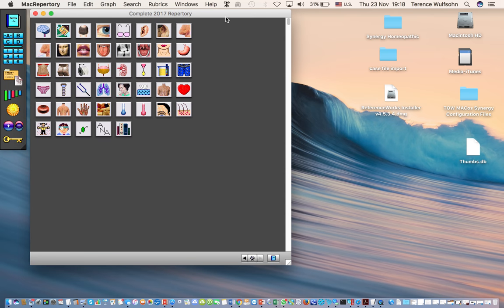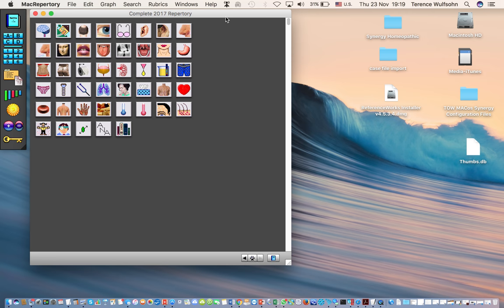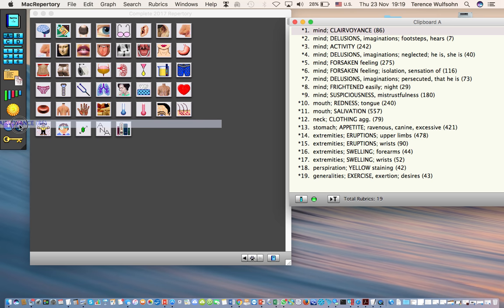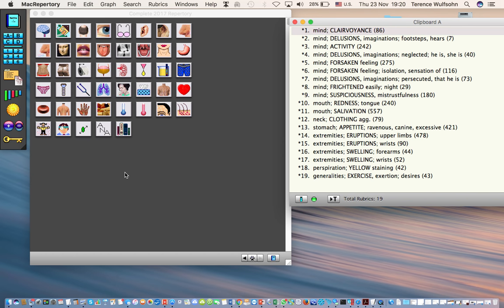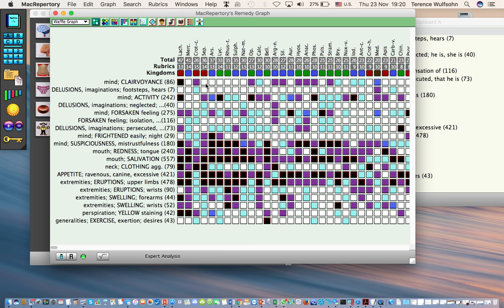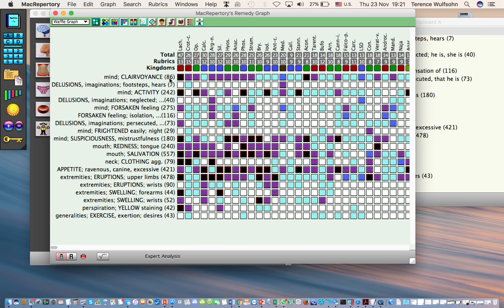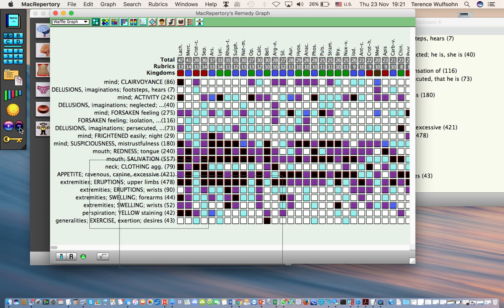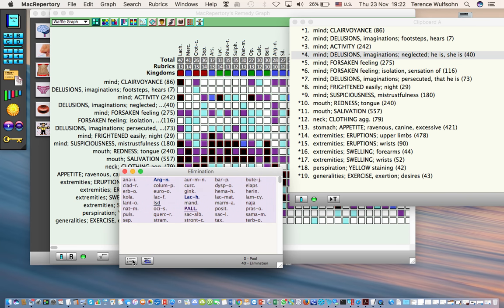How to set an Elimination Rubric in Synergy Homeopathic MacRepertory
An Elimination Rubric restricts the analysis of a case to just those remedies contained within the Elimination Rubric.